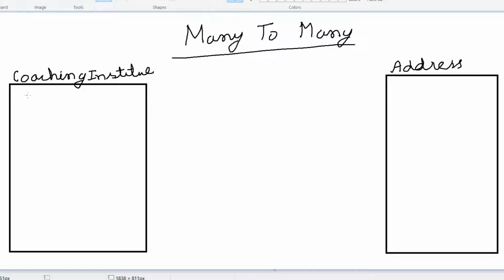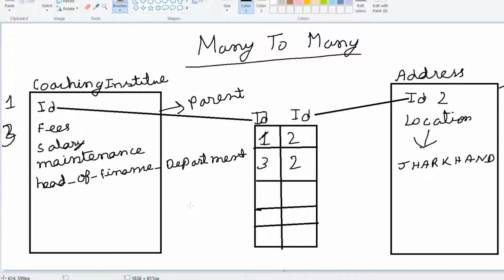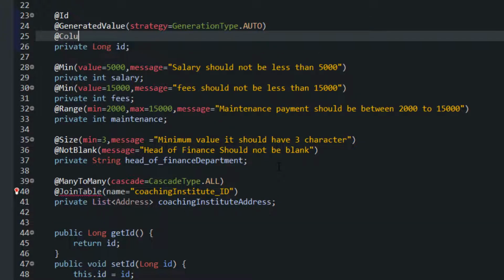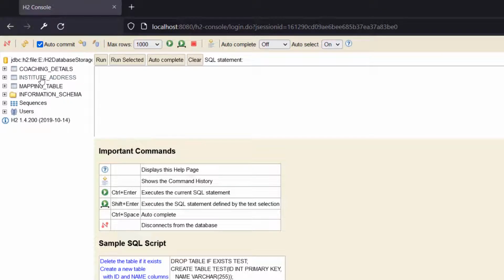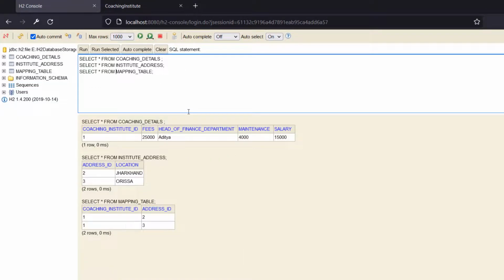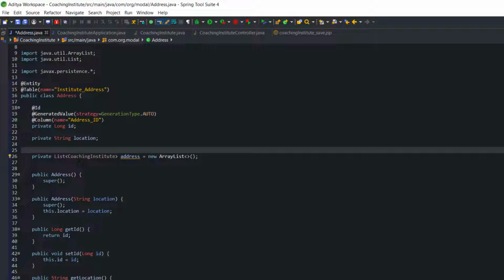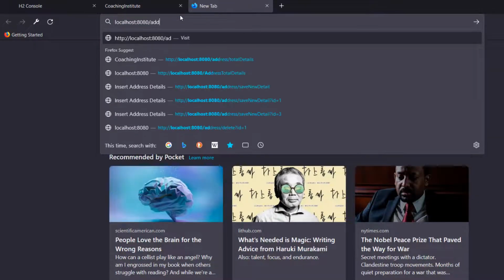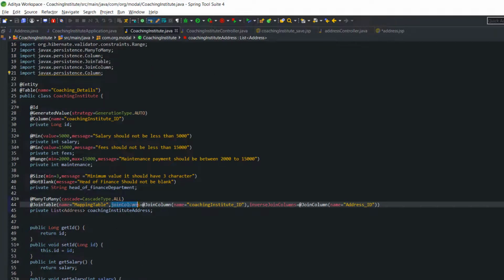Spring Project Part 8 | Many To Many | Unidirectional & Bidirectional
Welcome Back,
In this video we are going to learn  about ManyToMany Entity joining
in both ways Unidirectional and Bidirectional

we are going learn about these concepts while creating a spring project
in spring boot.

ADHYAN